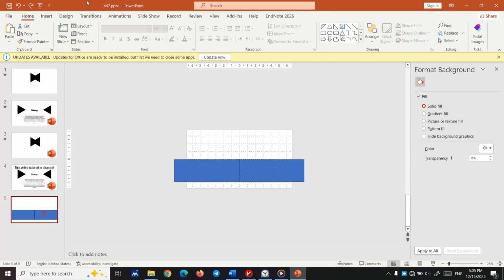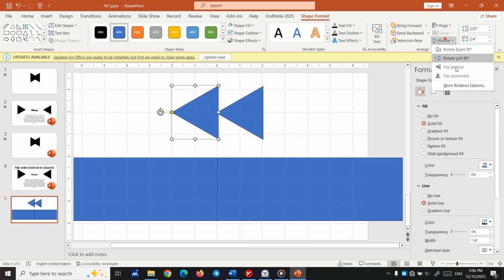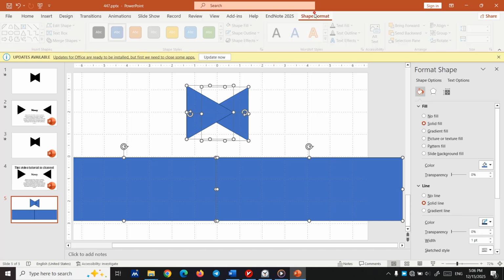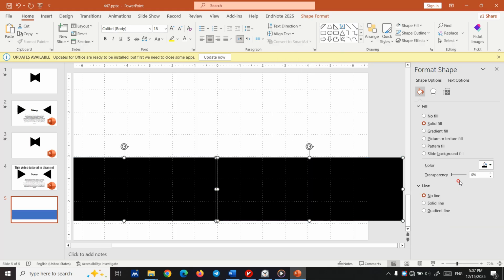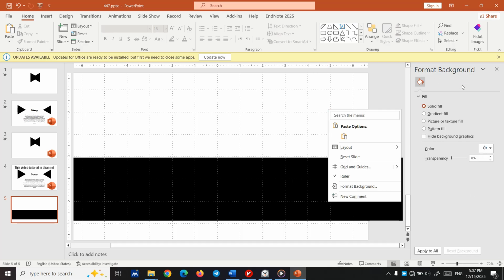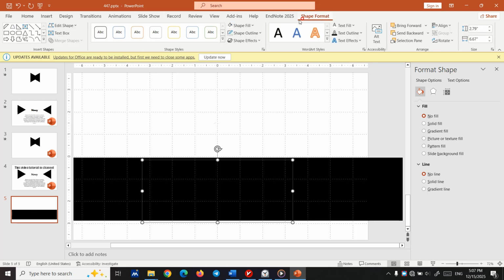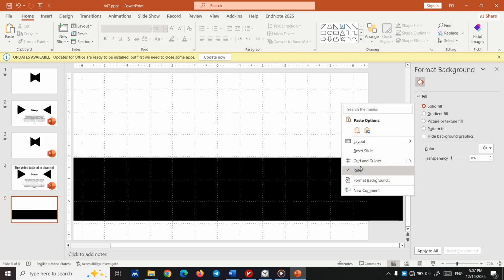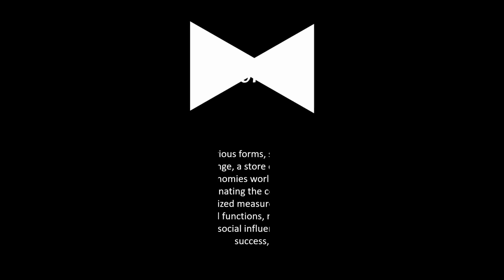How to Create Power Point Presentation Template tutorial about Money present template 316